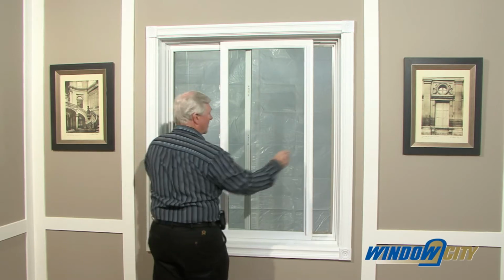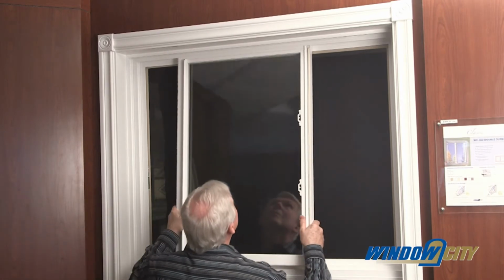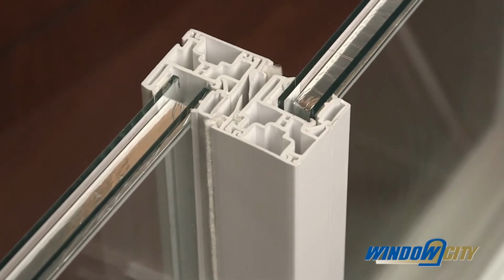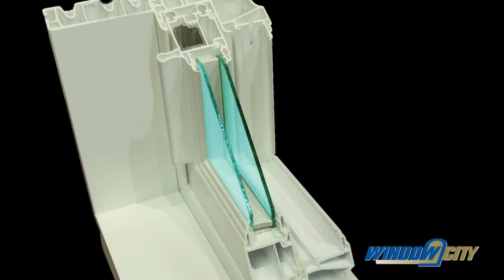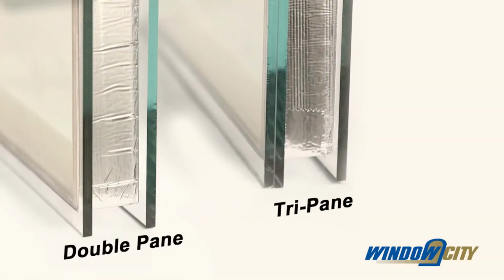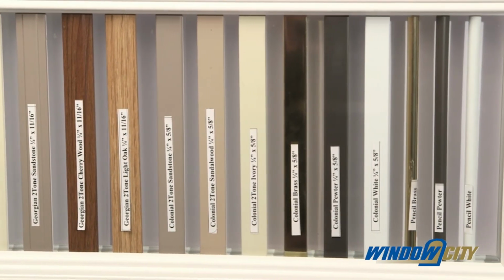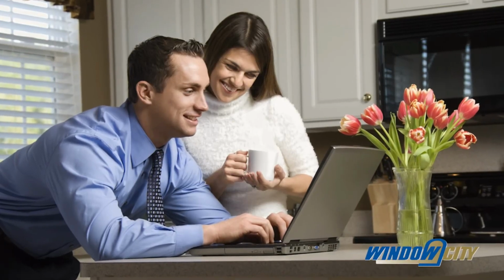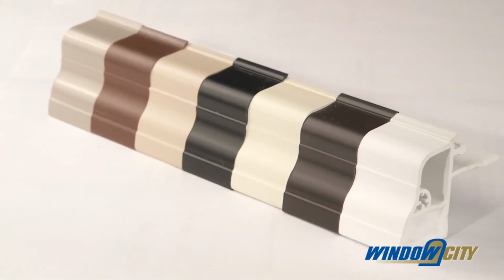Feature of Double Sliding Windows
Window City’s exclusive Collection of sliding windows incorporate superior structural integrity along with quality and unmatched performance. One of the most innovative sliding windows available. These sliding windows deliver a wide range of features and options to match the styles and vision of your home.

This double sliding window has both sashes which slide horizontally within the frame and are perfect for a large window area where maximum ventilation is required without obstructing the view. Both sashes move and tilt in for easy exterior cleaning from the  inside and come with a full screen that is removable for easy cleaning.

Window City’s exclusive assortment of sliding windows incorporate superior structural integrity along with quality and unmatched performance.
The 3 ¼” fusion-welded frame and sash offer superior strength plus we use a multi-chambered design which insulates and prevents condensation. The hardware comes with a heavy-duty cam action locking system for security and we use a triple weather-stripping sealing system located on the sash for total air and water tightness.
Standard unit is double-strength glass which comes with our warm edge S-Class super spacer with Argon, Krypton or a mix of Argon/Krypton gas.

Window City is a 4th generation privately owned Canadian company, where we operate a state-of-the-art vinyl windows and doors manufacturing facility totaling 400,000 sq. ft. in Vaughan, Ontario. We pride ourselves on excellence, innovative design, superb craftsmanship, state-of-the-art technology and reliable delivery.
Window City has more Energy Star rated sliding windows and doors than any other manufacturer. Regardless of the product – it will exceed the Energy Star ratings and match or exceed building code requirements.

Canada’s most trusted manufacturer of windows and doors.